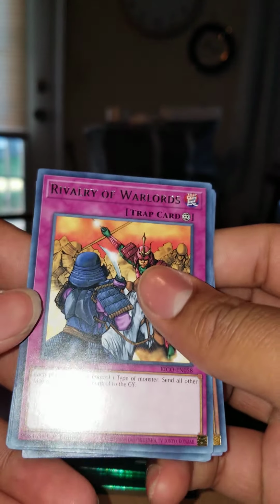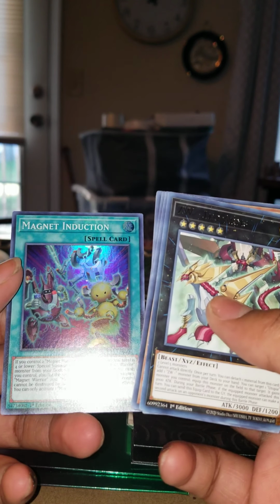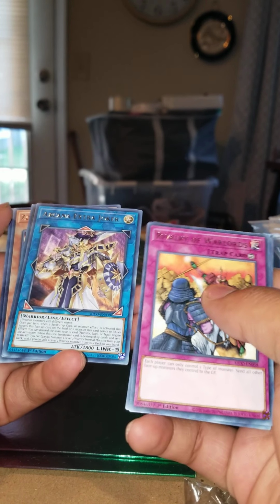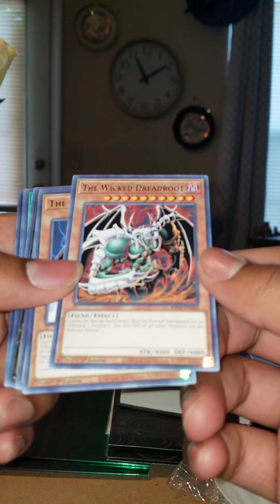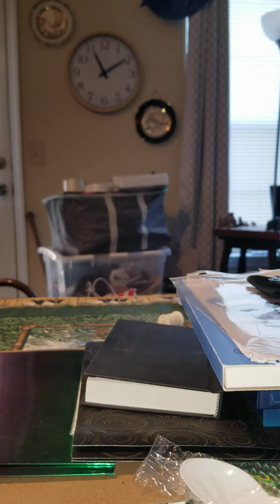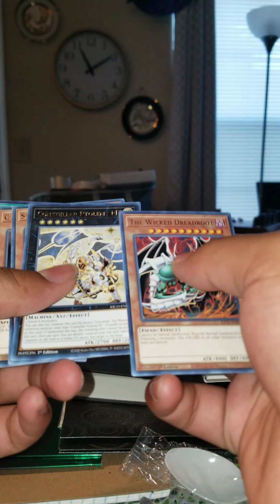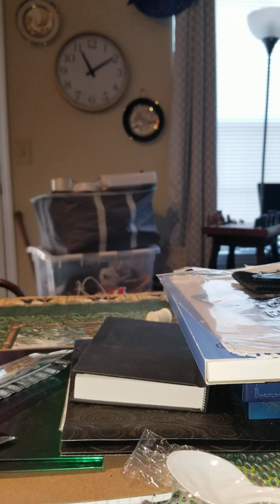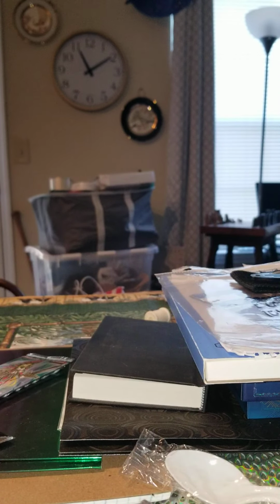Kings Court Card Pack Opening. Better Results.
I loved this one
so much more variety